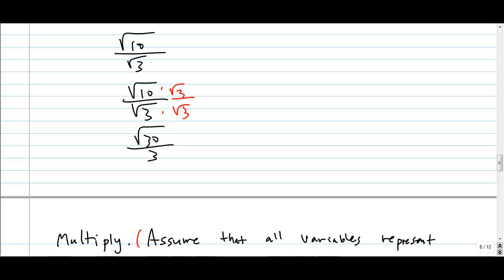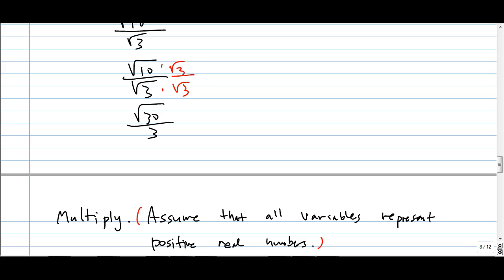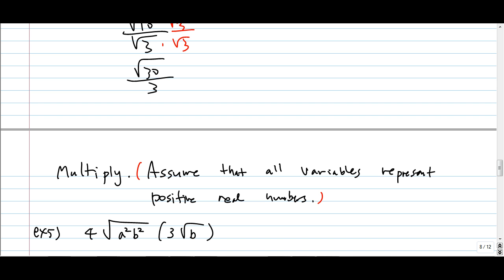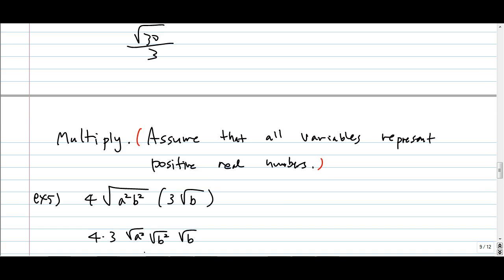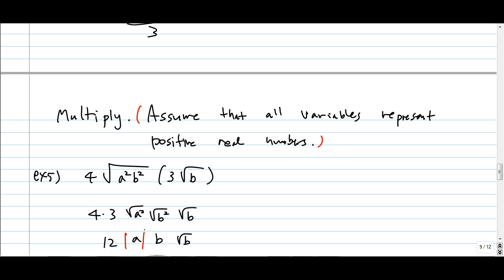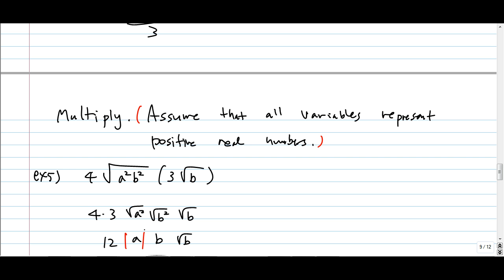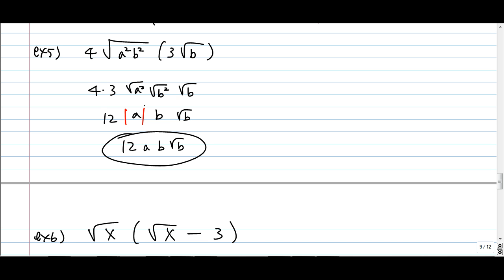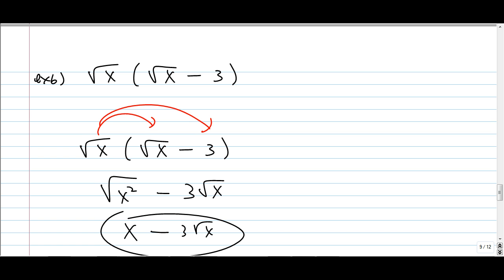algebra 11.7.2 multiplying, dividing, and simplifying radicals